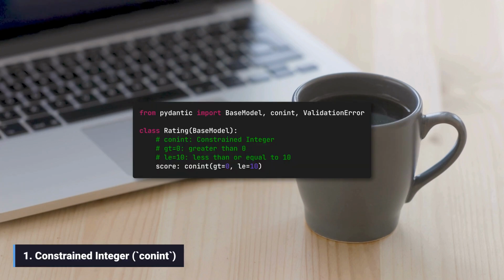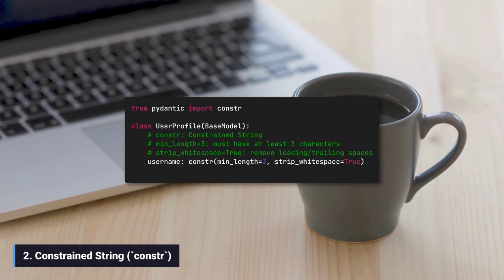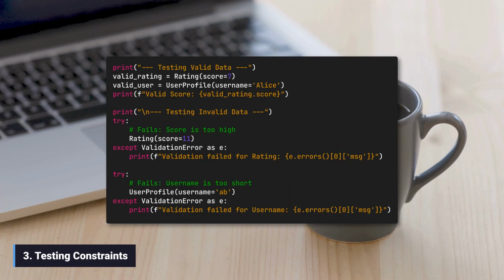[Python for Beginners]: 42.05. Using Pydantic for Data Validation: Use Constraints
Chapters:
00:00:26 1. Constrained Integer (`conint`)
00:00:59 2. Constrained String (`constr`)
00:01:31 3. Testing Constraints
00:02:13 Summary

Current Section's Outline:
42. Using Pydantic for Data Validation
42.01. Introduction
42.02. Setup Project
42.03. Pydantic in action
42.04. Use Optional
42.05. Use Constraints
42.06. E-Commerce Example